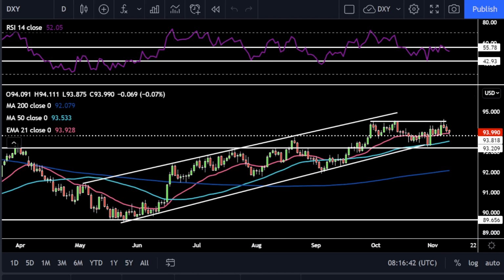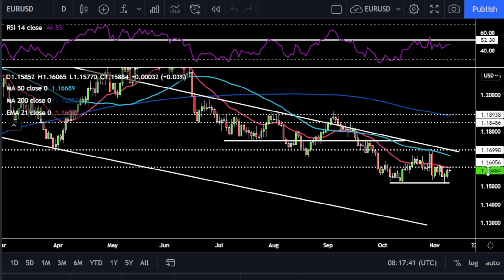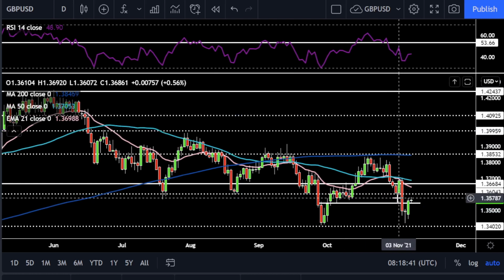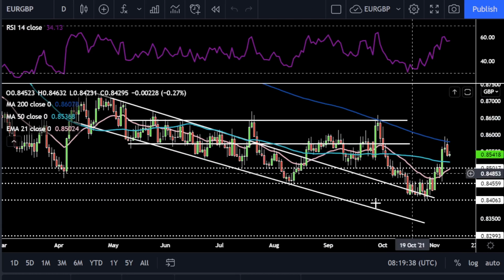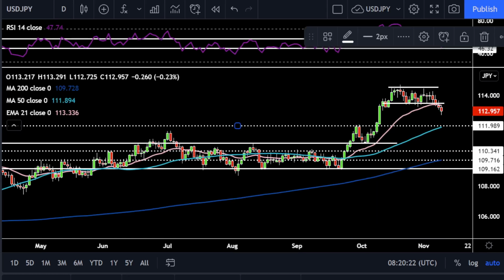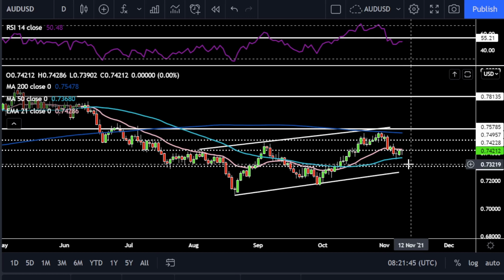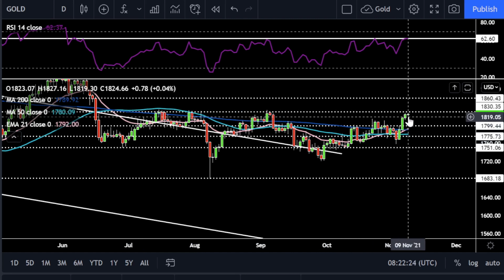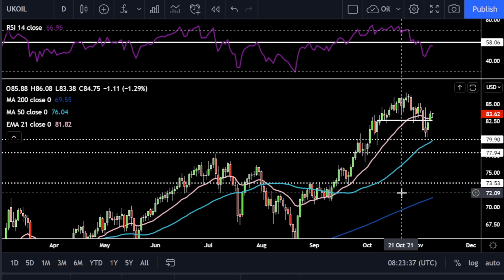Technical Tuesdays 9 November 2021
Every Tuesday our Research Strategist Luke Suddards will be analysing the charts of key global asset classes such as FX, commodities and more.

Also, he produces The Weekly Close Out every Friday, which provides key insights into the main catalysts for all the major global macro assets throughout the week. The analysis takes a hybrid approach - combining fundamental and technical analysis with charts to enhance your trading experience